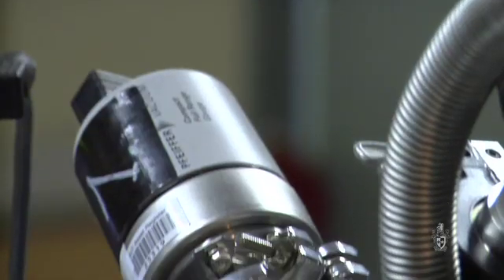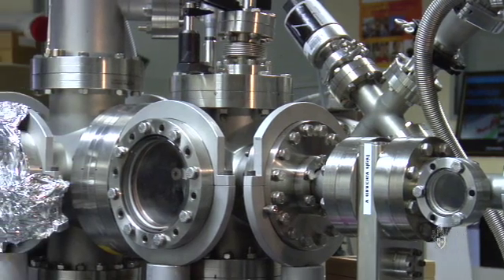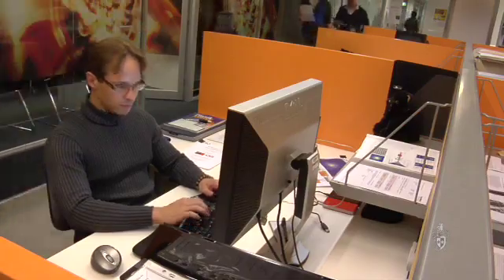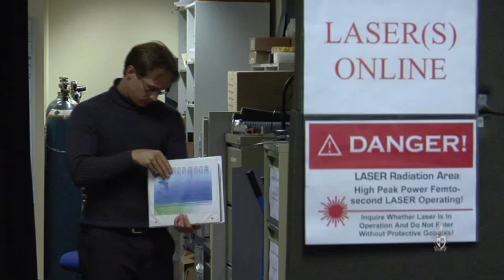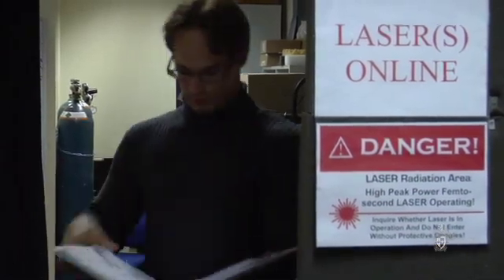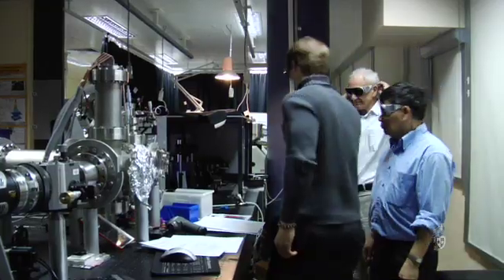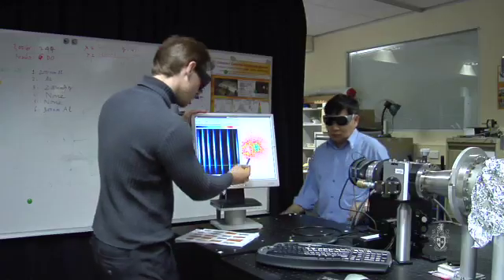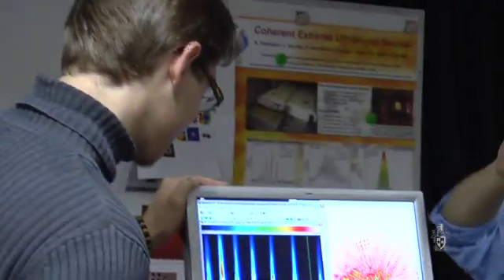Quantum Physics - PhD Research at Swinburne University of Technology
Ph.D student Sven Teichmann discusses his experience as a Swinburne student and his research in the field of Quantum Physics, in particular, Coherent Diffractive Imaging